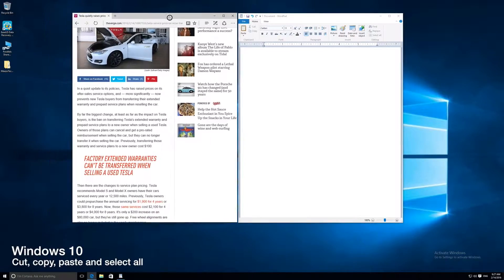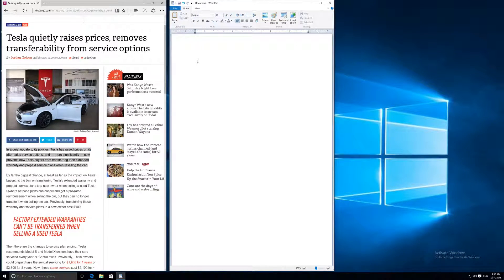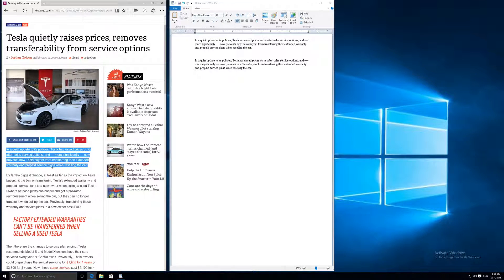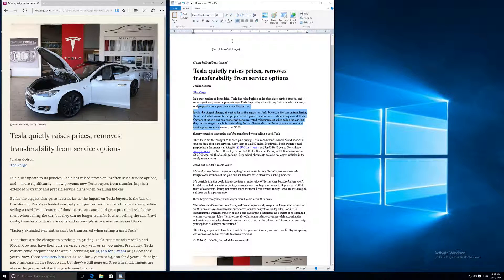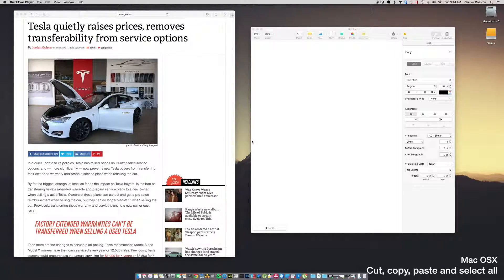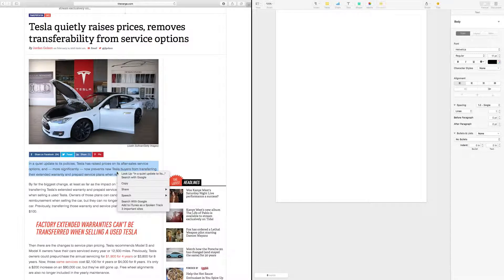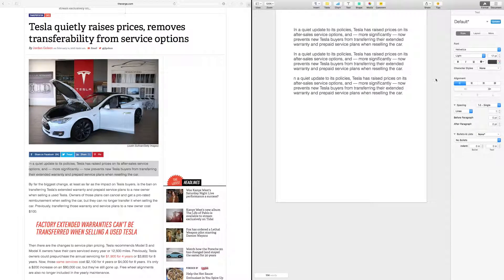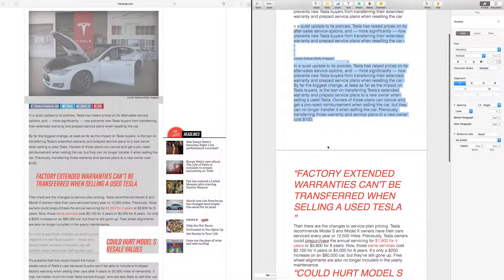Windows Copy Cut & Paste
Using simple click or commands on your Mac or PC, you can “copy, cut, select all and paste” one word, a web address, a password, entire paragraphs – even pictures. It’s useful to know how to copy and paste, because the process will work in almost any program on your computer. So let’s get to it! I’ll explain how, step by step.

CANON XA10

TASCAM DR-40 RECORDER

AUDIO-TECHNICA AT875R

BLUE YETI MICROPHONE

APPLE IMAC 27"

FINAL CUT PRO X